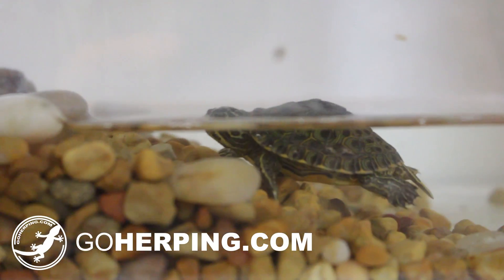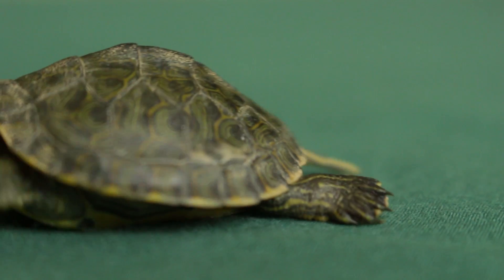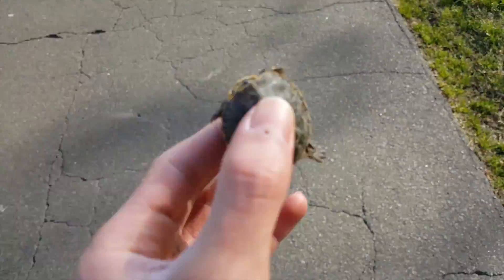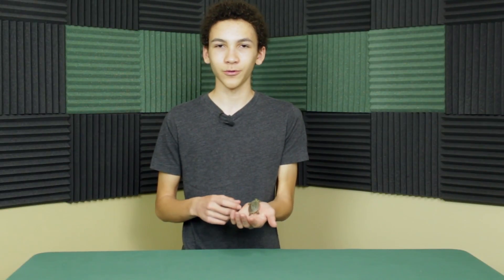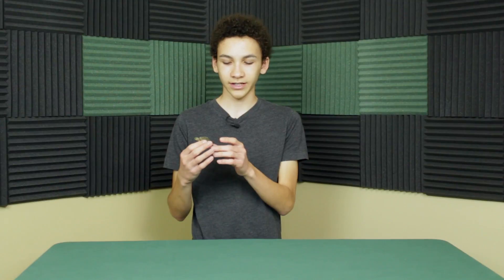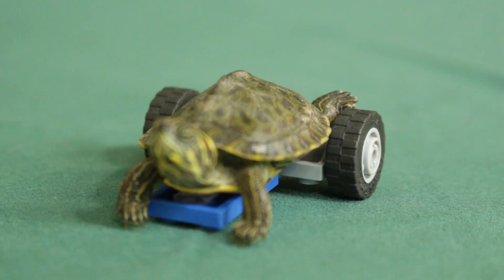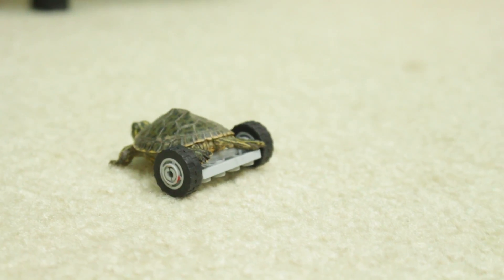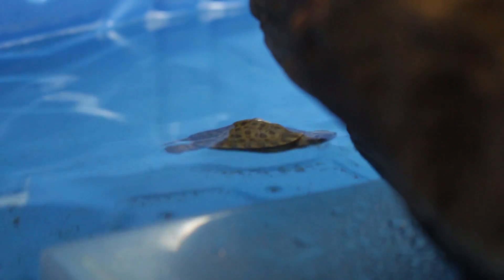Turtle Prosthetic Made from LEGO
Here's some more information about the juvenile river cooter, recently removed from the road after surviving slight hits by two cars. She (or he?) was originally very dehydrated, dried out, upside down in the road. Over the course of two days, she became much more hydrated and energetic. However, her two back legs, along with her tail cannot function. Although they aren't broken and aren't causing her pain, she's unable to both feel and move them. So, I grabbed a couple LEGO bricks and some scotch tape to give her some nice leverage and efficiency when moving around outside her enclosure. It's lightweight and the scotch tape is easy to peel off, and is only coming in contact with the plastron. Even if it were to get stuck to her skin, it's very dull tape sticky-ness wise.

VEDA#5

MUSIC ↴
Andrew Applepie (2nd song)

WHAT'S GOHERPING? ↴
GoHerping's goal is to explore and share the importance of reptiles and amphibians, along with helping and teaching captive herp keeping beginners and enthusiasts.